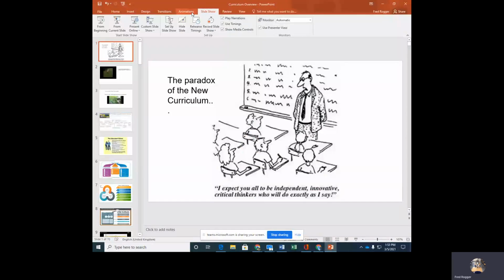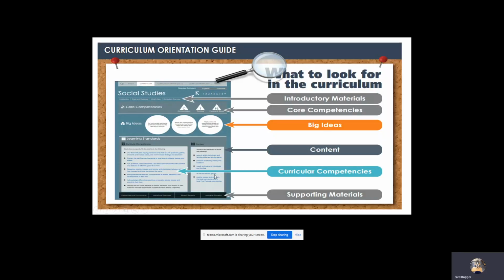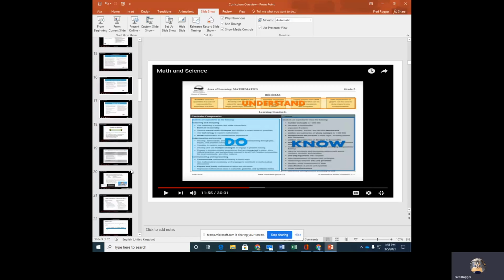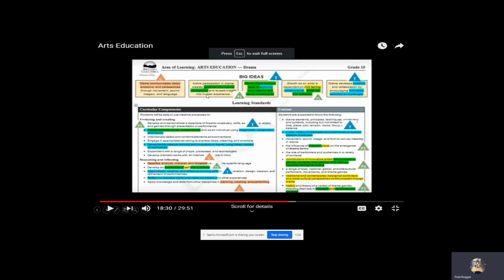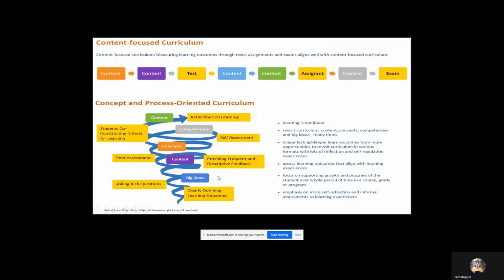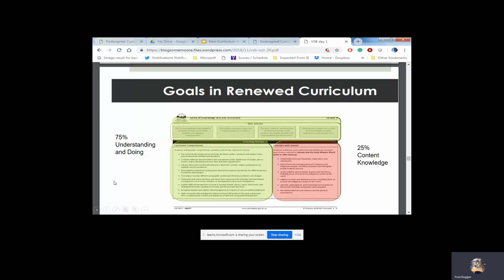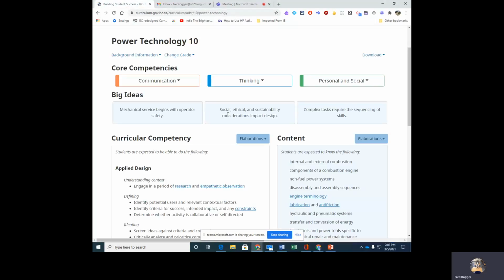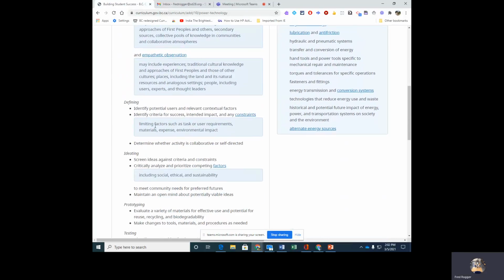Fred Talks #4 Assessment Overview in the Curriculum